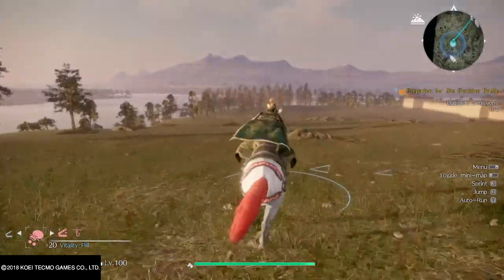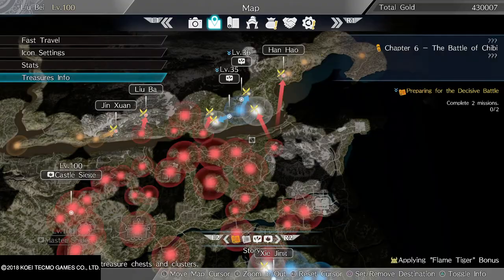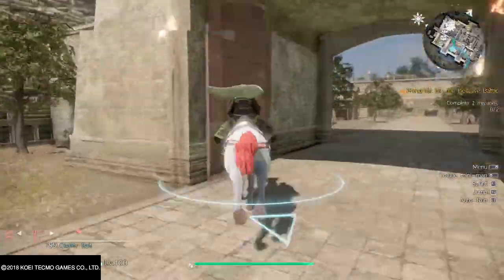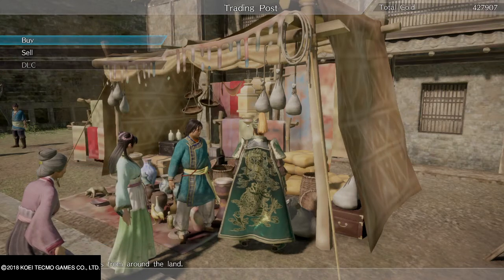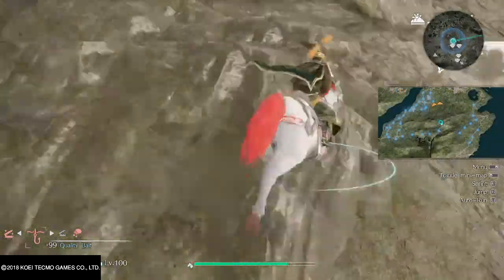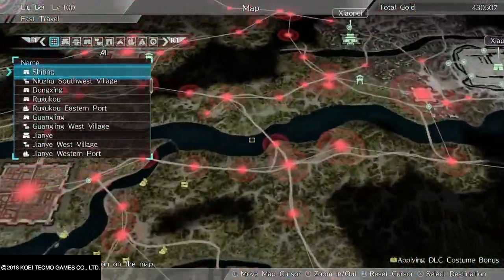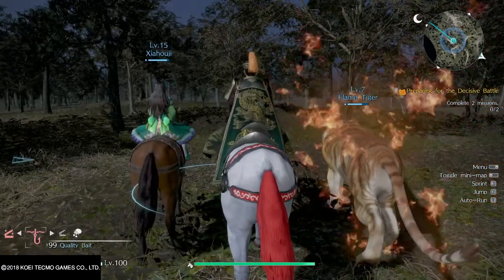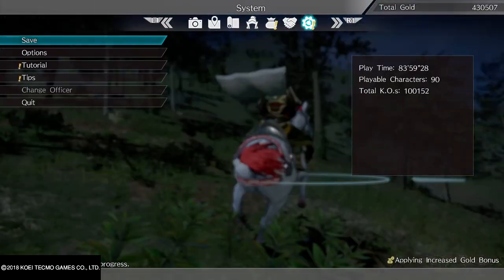DYNASTY WARRIORS 9 Trophy Guide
Yellow Turban Rebellion (Any standard starting character, ch 1)

Battle of Liang Province (Dong Zhuo only)

Ten Eunuchs’ Rebellion (Yuan Shao only)

Escape from Luoyang (all 3 primary kingdoms, ch 2)

Battle of Hulao Gate (all 3 primary kingdoms,
Yuan Shao, Lu Bu and Dong Zhuo: Ch 2)

Battle of Xiangyang (Han Dang, Cheng Pu, Huang Gai, Sun Ce, Sun Quan, Sun Shangxiang, Zhou Yu, Ch 3)

Uprising at Chang’an (Lu Bu, probably Diao Chan)

Battle of Changshan (Yuan Shao or Lu Bu, Ch 3

Battle of Yan Province (Wei, Ch 3)

Battle of Xu Province (Wei, Ch 3, optional objective near Bei Hai as Cao Cao and potentially others)

Battle of Puyang (Wei, Ch 3, or Lu Bu, Ch 3)

Battle of Dingtao (Wei, Ch 3, or Lu Bu, Ch 3)

Imperial Escort (Wei, Ch 3)

Assault on Xiapi (Shu or Lu Bu, Ch 3)

Conquest of Wujun (Any Wu Character playable in Ch 3)

Battle of Shouchun (Shu, Wu, Wei, Ch 4)

Battle of Wan Castle (Cao Cao ONLY, Ch 4)

Battle of Xiaopei (Shu, Ch 4)

Battle of Xiapi (Shu, Wei, Lu Bu Ch 4)

Defense of Xu Province (Shu, Ch 4)

The Little Conqueror in Peril (Any Wu playable in Ch 4 except Sun Ce)

Battle of Guandu (Wei, Ch 4)

Battle of Mt. Bailang (Wei, Ch 4)

Battle of Xinye (Shu & Wei, Ch 5)

Battle of Changban (Shu & Wei, Ch 5)

Battle of Chibi (3 main kingdoms; Ch 6)

Battle of Nanjun (3 main kingdoms, Ch 6 )

Battle of Tong Gate (Wei, Ch 7)

Capture of Chengdu (easiest access: start Wei

Yan, Huang Zhong or Fa Zheng storyline)

Battle of Jing Province (Ch 7)

Battle of Hefei (Wu, Zhang Liao, Yue Jin, Li Dian, Man Chong, Ch 8)

Battle of Ruxukou (Wu, a few Wei and Sima Yi; Ch 8)

Battle of Mt. Dingjun (Wei, Shu Ch 8)

Battle of Fan Castle (All 3 kingdoms; Ch 9)

Battle of Yiling (Shu, Wu Ch 10)

Battle of Guangling (Wu, Wei Ch 11)

Battle of Tianshui (Shu, Jin, Wei Ch 11)

Battle of Jieting (Shu, Jin or Wei, Ch 11: optional objective)

Battle of Shiting (Wu or Wei, Chi 11)

Battle of Chencang (Shu, Jin, Wei Ch 11: this is an optional objective)

Invasion of Hefei (Wu or Wei, Ch 11)

Battle of the Wuzhang Plains (Jin or Shu, Ch 11)

Battle of Xiangping (Wang Yuanji or Sima Zhao, Ch 12)

Battle of Mt. Xingshi (Shu or Jin, Ch 12)

Coup d’état (Jin, Ch 12)

Xiahou Ba’s Journey (Jin or Shu, Ch 12, dialogue mention) I had to do both.

East Gates Battle (Jin, Ch 12)

Struggle at Hefei (Jin, Ch 12)

Battle of Mt. Tielong (Shu or Jin, Ch 12: this is the final battle for Guan Yinping)

Guanqiu Jian & Wen Qin’s Rebellion (Jin, Ch 13)
Zhuge Dan’s Rebellion (Jin Ch 13, except Zhuge Dan)

Wei Emperor’s Last Stand (Sima Zhao, Jia Chong,

Wang Yuanji, Ch 13)

Battle of Taoyang (Shu, Ch 13, Zhong Hui, Deng Ai)

Battle of Jiange (Shu, Ch 13)

Taking of Chengdu (any Shu or Jin, Ch 13)